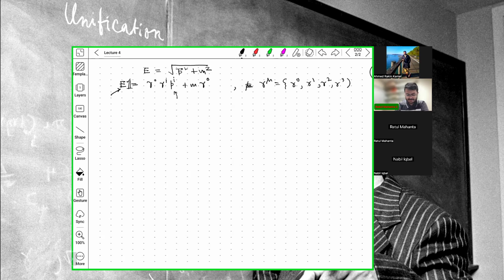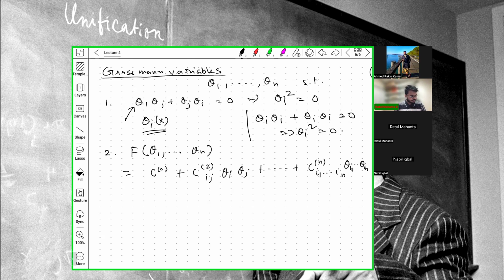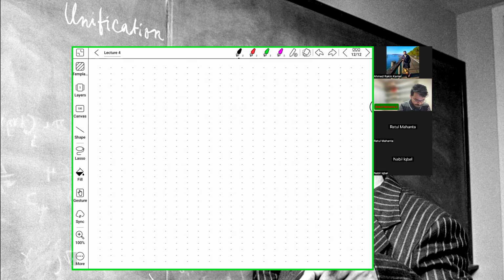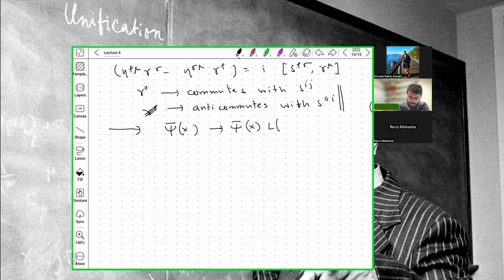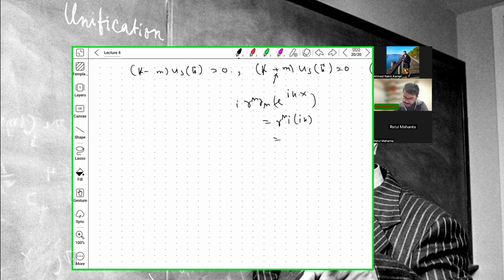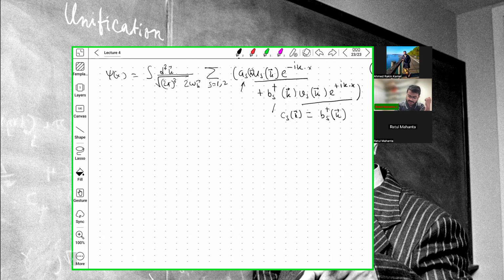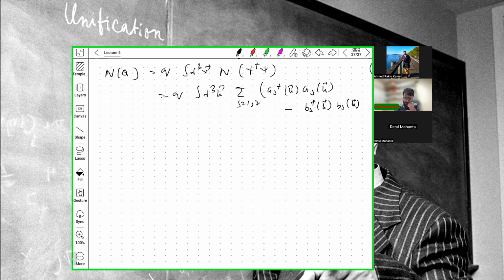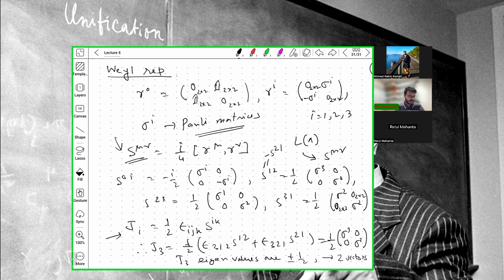Lecture 4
Lecture by Ratul Mahanta (University of Winnipeg, Canada)